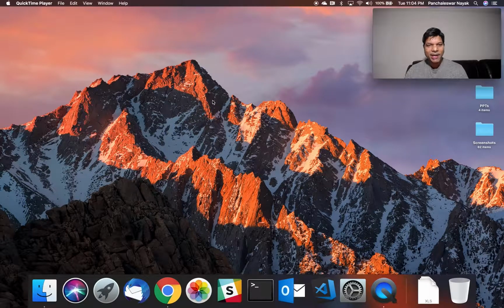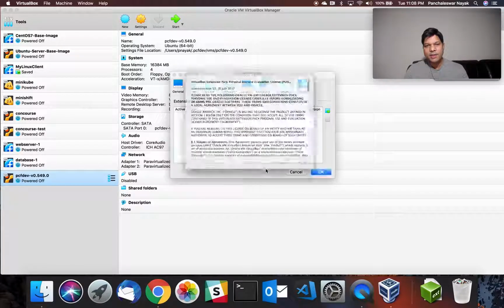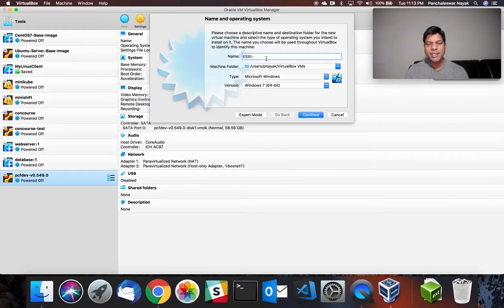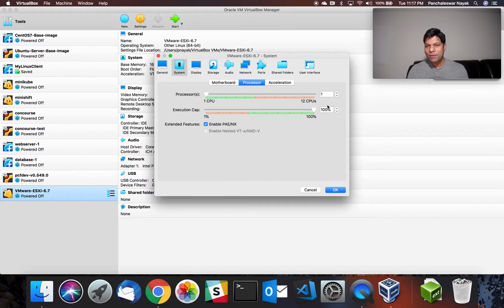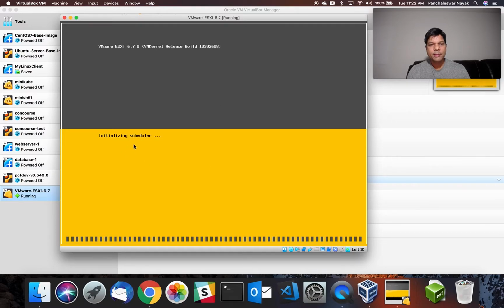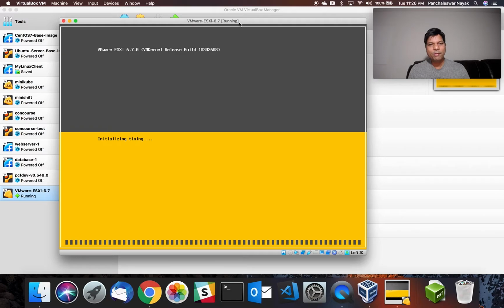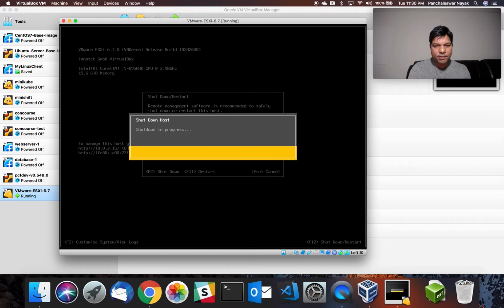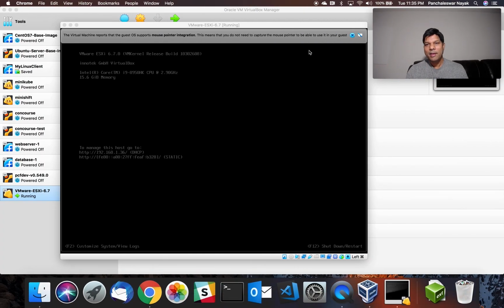Installing VMware vSphere ESXi Hypervisor on Macbook Pro using Virtualbox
In this video, I am installing VMware vSphere ESXi Hypervisor on MacBook Pro using VirtualBox.